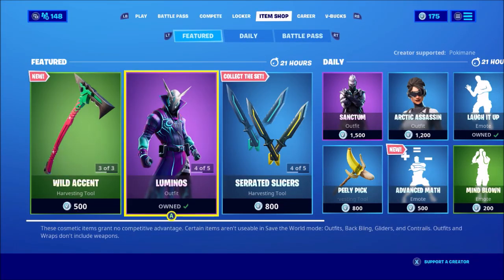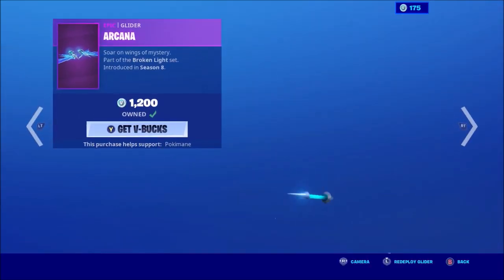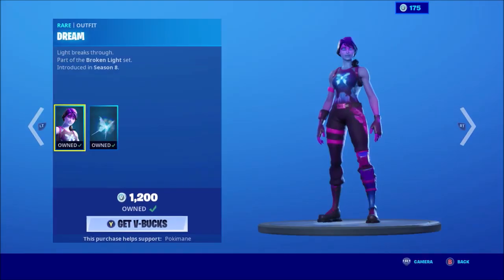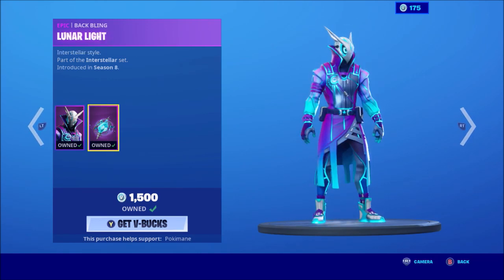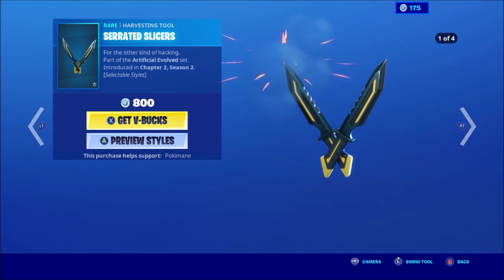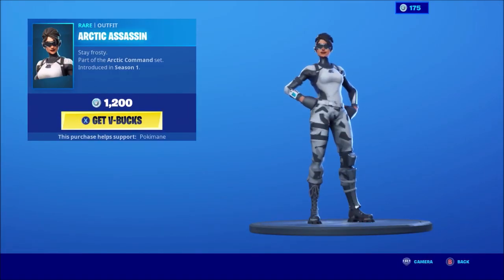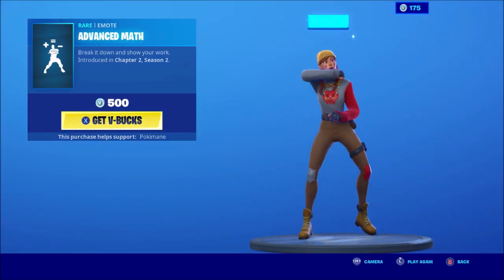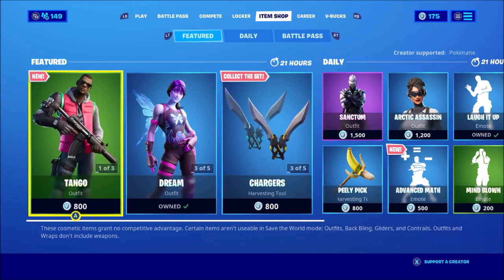Fortnite Item Shop *NEW* TANGO SKIN & NEW EMOTE! For Feb 21st, 2020 (Fortnite Battle Royale)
Fortnite item shop for Feb 21st,2020